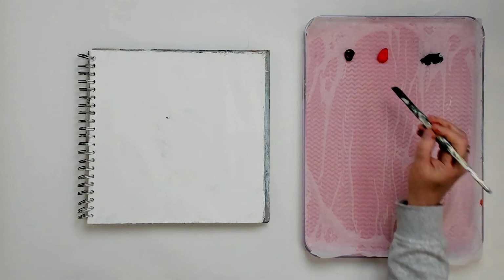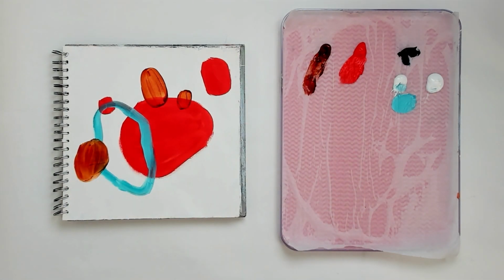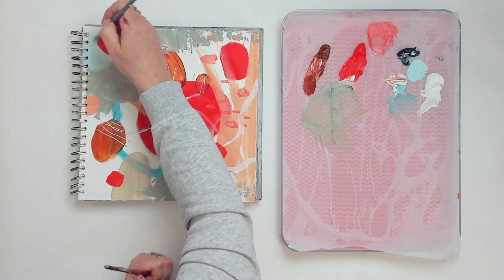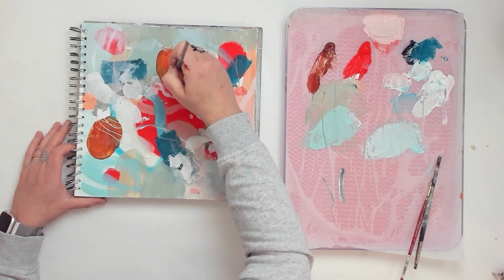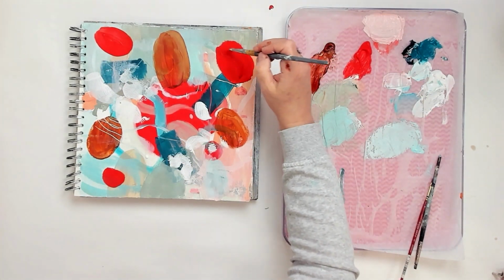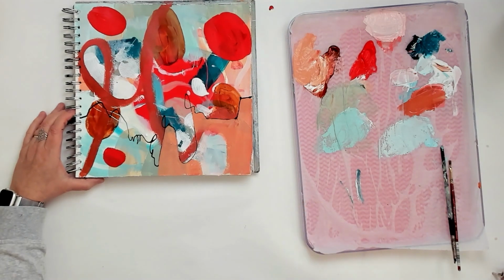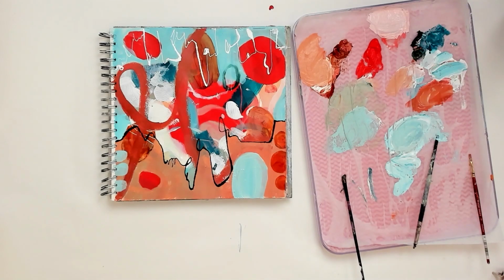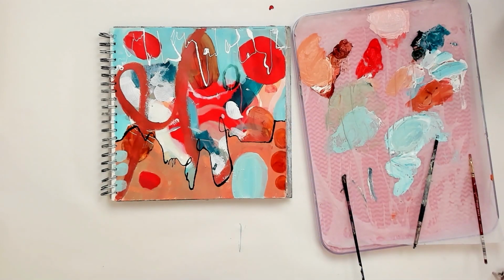Intuitive & Expressive abstract painting | Quiet your inner Critic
In this video, watch as I create an intuitive and expressive abstract painting while facing my inner critic. We all have an inner critic that is desperatly trying to keep us safe, but when it comes to painting we really just want that inner critic to leave us alone. It might take a bit of patience but I have had great success quiteting with my inner critic, just by dealing with it the way I talk about it in this video.

🎁 Get My Free Clarity Kit — a workshop + checklist to help you finish paintings with more confidence.
🎨 Ready to go deeper? Living Abstracts is my 8-week mentorship for intermediate abstract artists who want to stop second-guessing and start finishing work they're proud of.